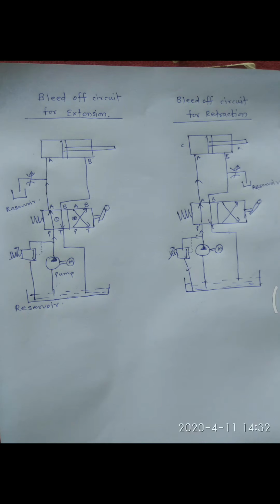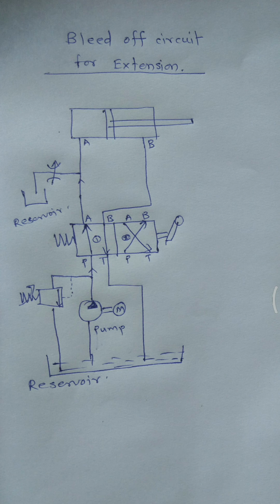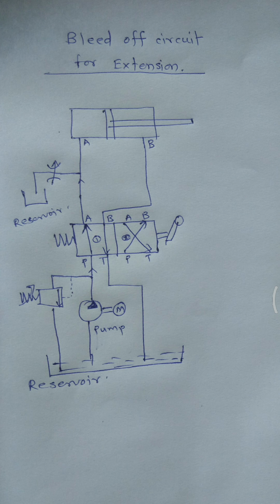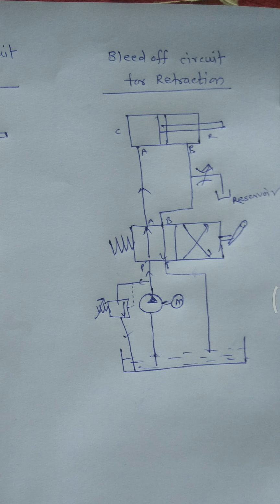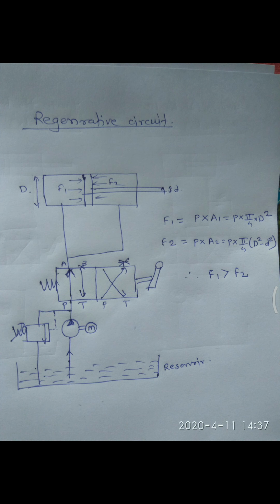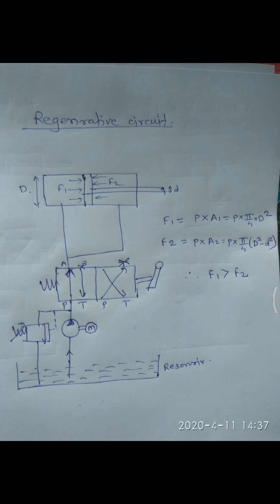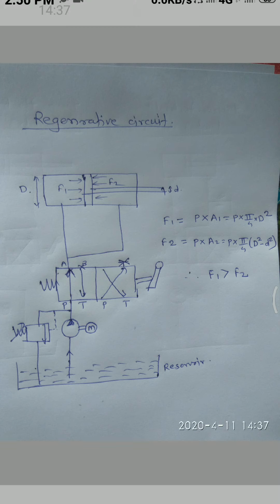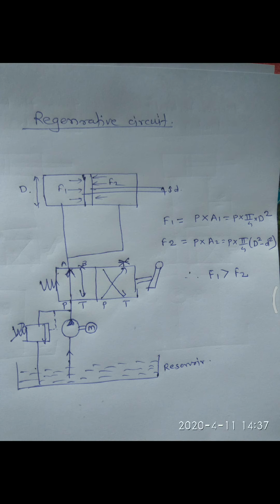Hydraulic Circuits: Bleed off circuit and Regenerative circuit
Bleed off circuit and Regenerative circuit